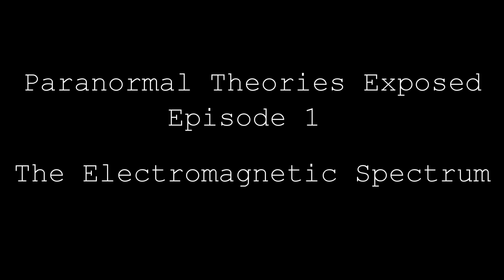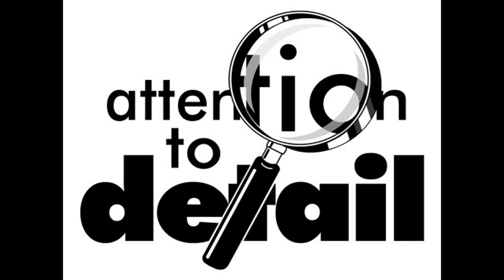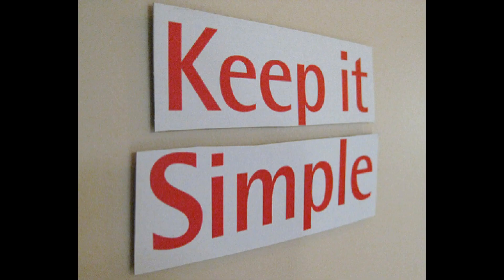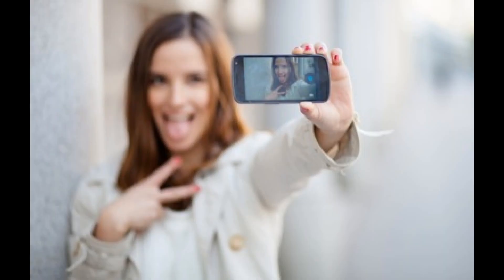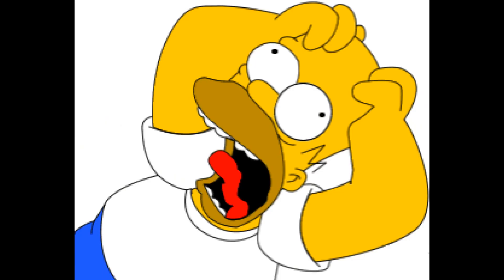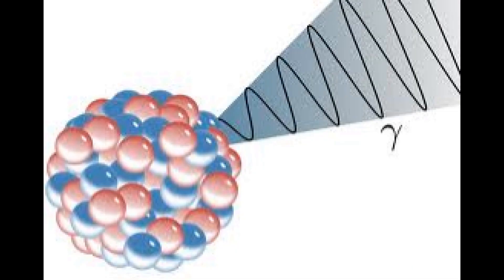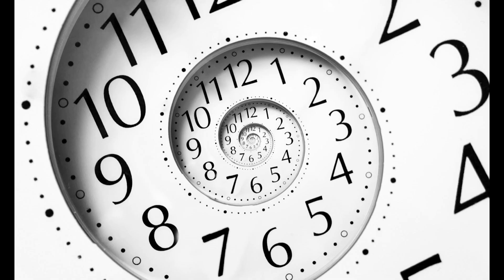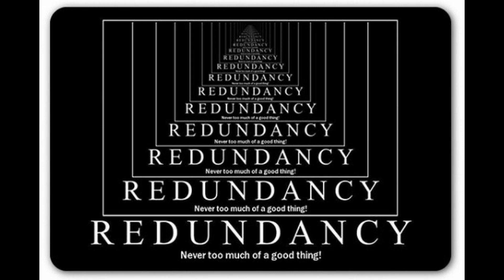Paranormal Theories Exposed: The Electromagnetic Spectrum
Follow us on a journey as we explain the ins and outs of the electromagnetic spectrum and how is related to paranormal research.